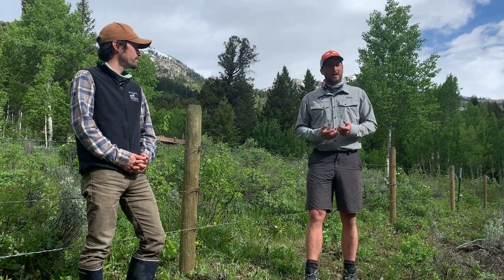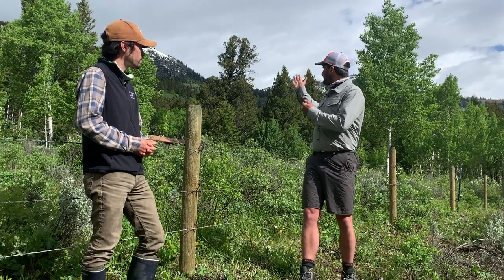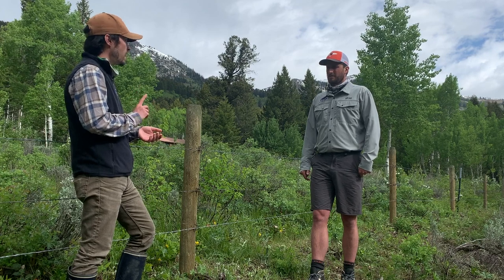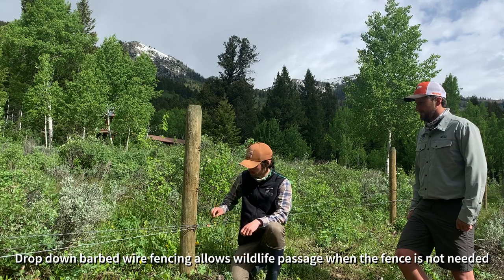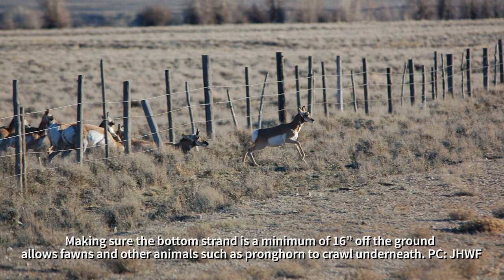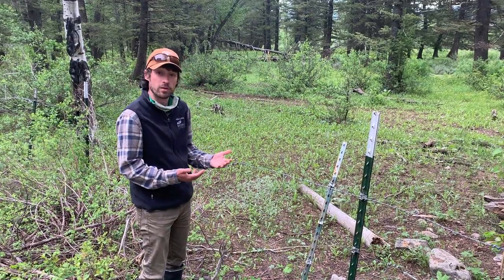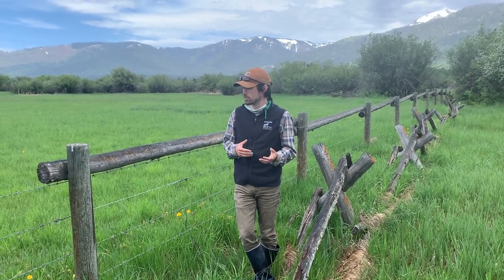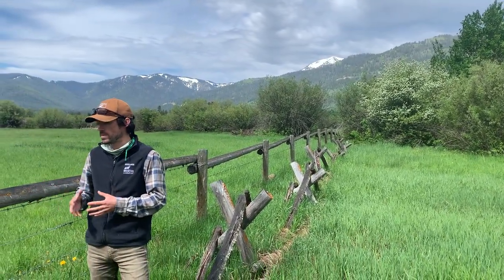Wildlife Friendlier Fencing with the Jackson Hole Wildlife Foundation Final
With animals moving across the landscape and new calves and fawns emerging daily, it's a great time to learn about the dangers of fencing to our wildlife and what we can do about it! Learn About Wildlife Friendlier Fencing with the Jackson Hole Wildlife Foundation.

photos courtesy JHWF / Henry Holdsworth